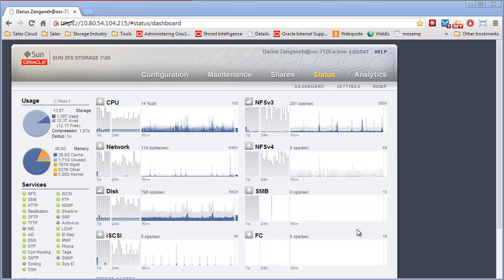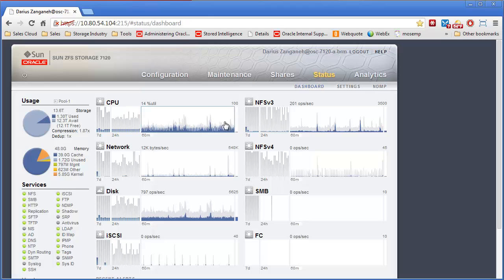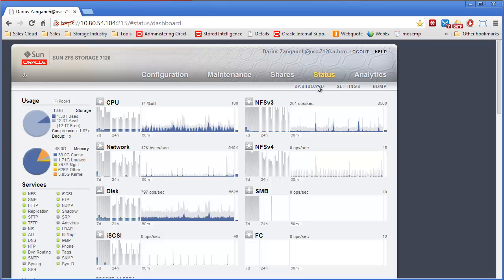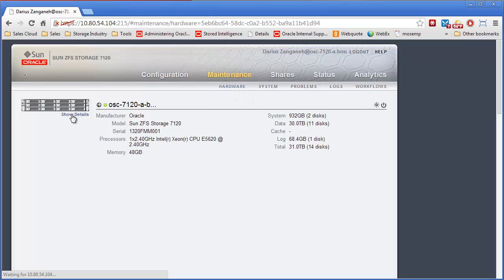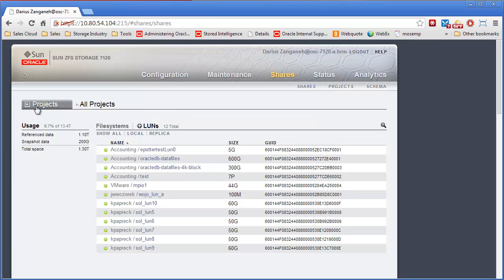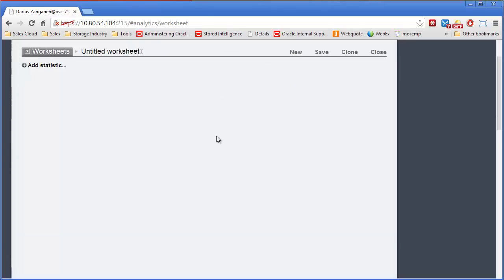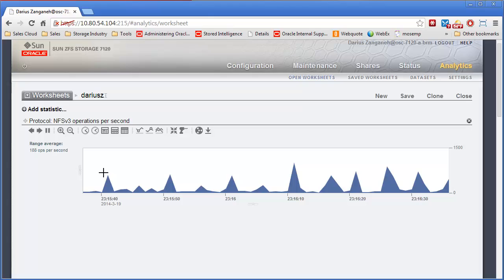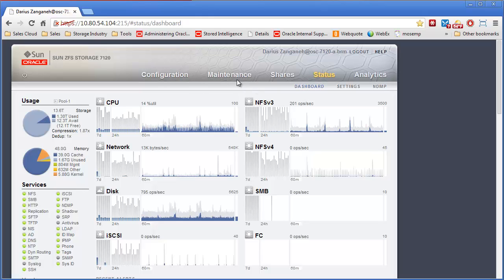Oracle ZFS Storage Appliance Management Interface Walkthrough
Oracle's Storage Consultant, Darius Zanganeh, shows how to use the Oracle ZFS Storage web-based management interface.  You will learn how-to do the following:

    * Navigate through the management interface of Oracle ZFS Storage Appliance
    * Configure the storage system
    * Track the different statistics available